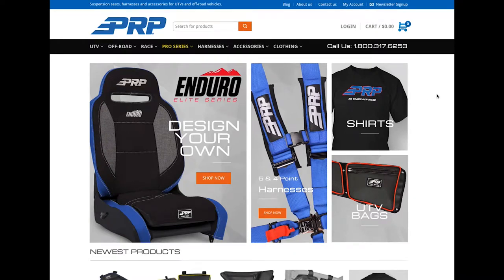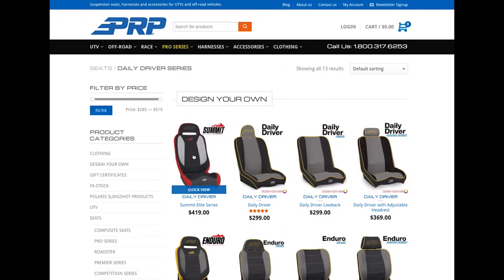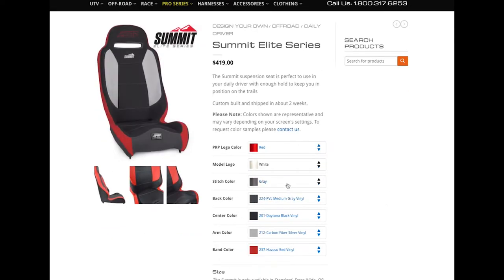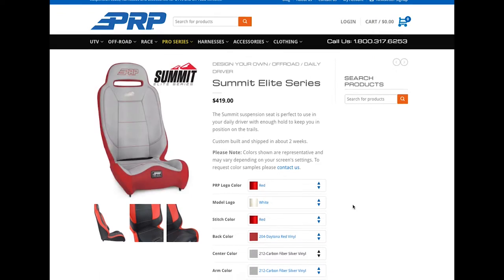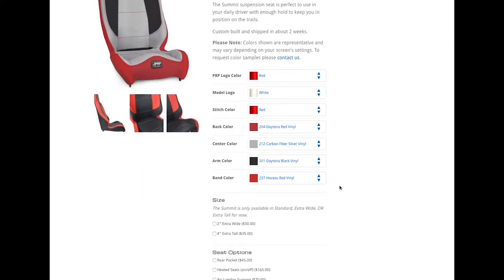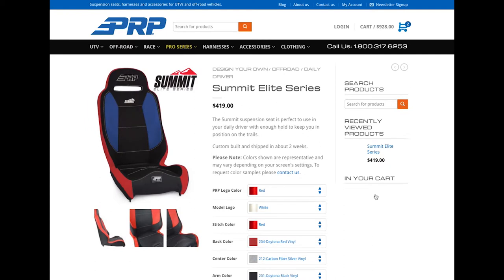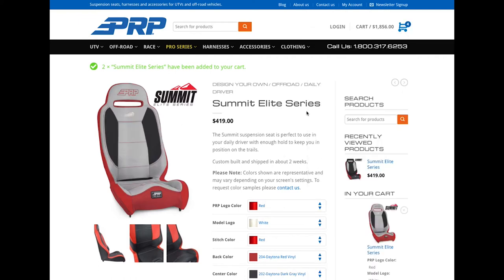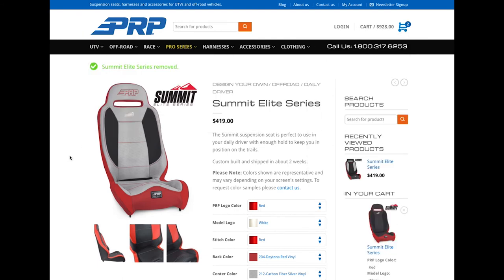PRP - Online Seat Builder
- Your custom build shouldn't need to settle for plain, black seats. Make your own creation and see it before you order.